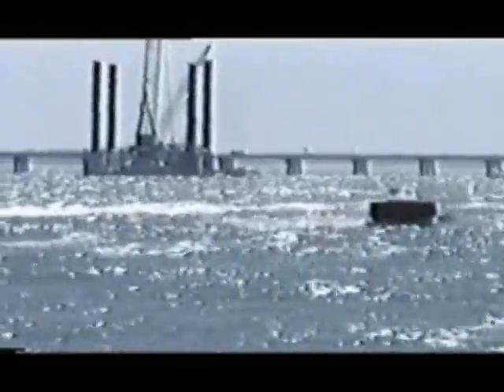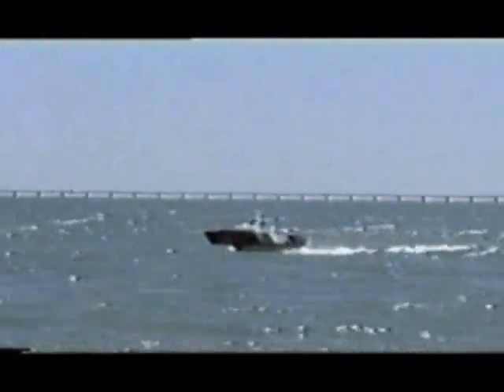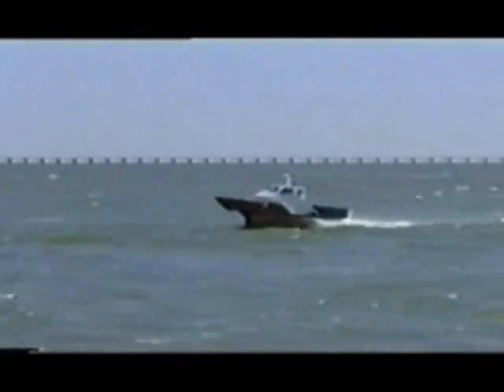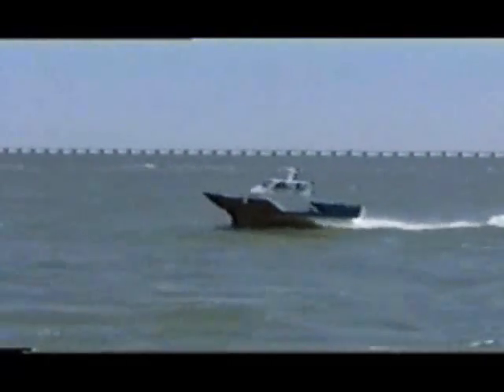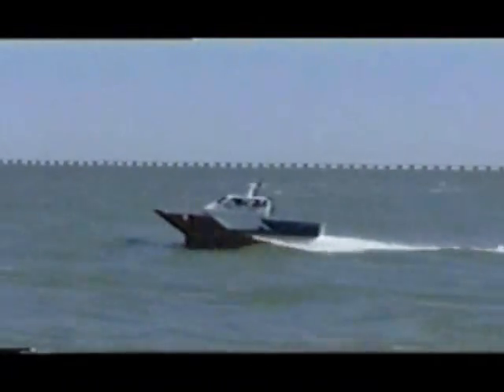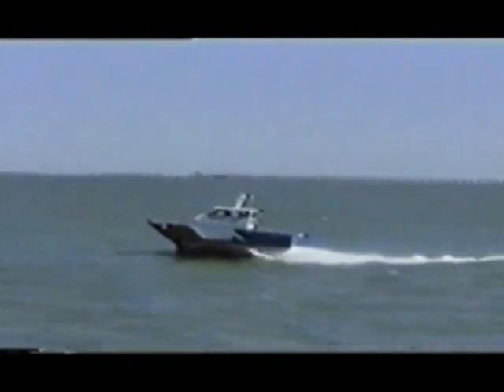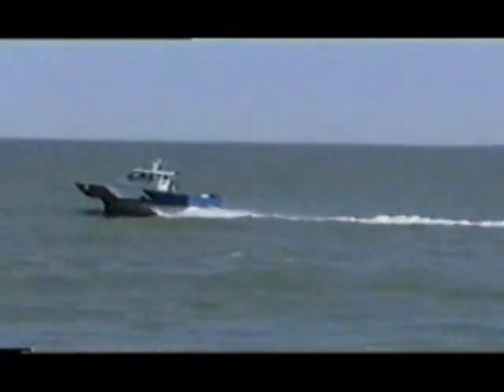HYDROFOIL Flying Fast in Rough Water--HYSWAS. Ray Vellinga edited this video.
For Ray's book, CLICK THE FOLLOWING for Ray's book.
The Video: This boat has a submerged torpedo-like hull that combined with hydrofoil fins creates a fast and smooth ride.